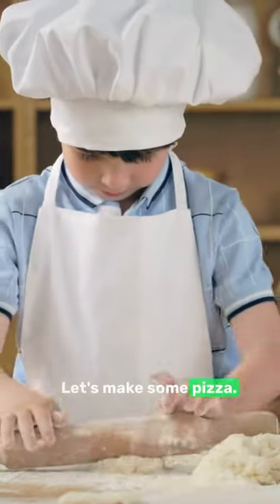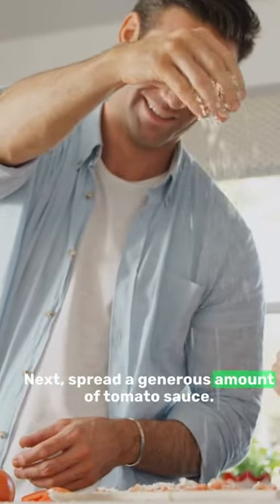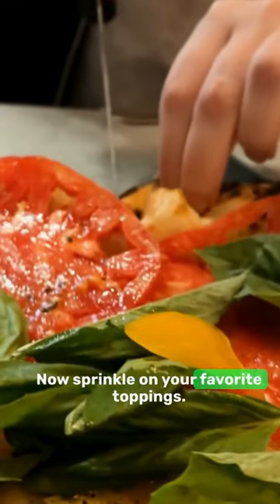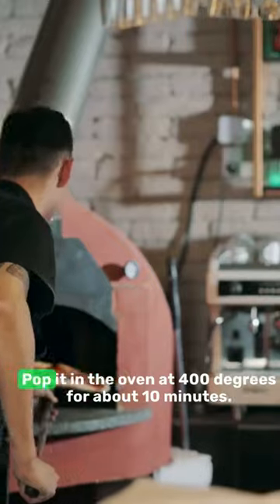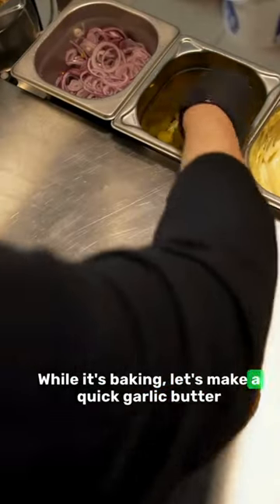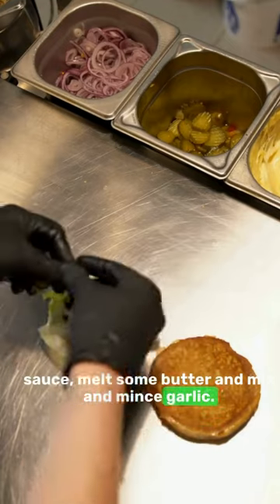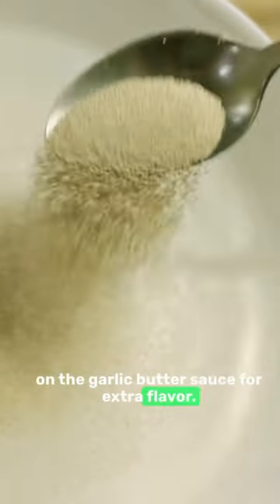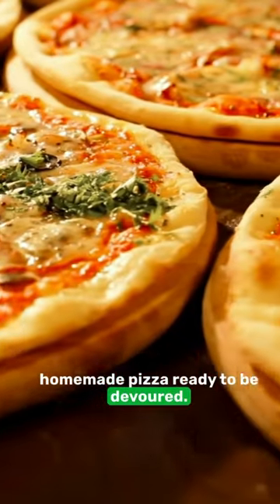"The Ultimate Guide to Perfect Pizza Making: From Dough to Toppings!"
Welcome to Gentle Smell – In this comprehensive guide, we bring you the ultimate secrets to mastering the art of pizza making! From creating the perfect dough to selecting mouthwatering toppings, we'll walk you through the entire process step by step.

We begin by demystifying the art of pizza dough. Learn the key ingredients, measurements, and techniques behind achieving a light, airy, and delicious crust. Our expert tips will ensure your dough rises to perfection every single time.

Next, we delve into the realm of sauce and explore various flavor profiles that enhance the taste of your pizza. Discover traditional tomato-based sauces, experiment with unique homemade blends, or get inspired by trendy alternatives. The choice is yours!

Once the foundation is set, we dive into a world of tantalizing toppings. From classic combinations like Margherita or Pepperoni to gourmet creations, we share creative ideas to elevate your pizza to new heights. Unleash your culinary imagination and surprise your taste buds!

But it doesn't stop there – our guide also includes invaluable pizza baking techniques. Whether you're using a conventional oven, a brick oven, or a pizza stone, we'll discuss optimal cooking times, temperatures, and tricks for achieving that coveted crispy yet chewy crust.

Join us as we embark on a pizza-making adventure filled with tips, tricks, and secrets of the trade. No matter your skill level, this ultimate guide will equip you with everything you need to become a pizza-making maestro. Get ready to impress friends and family with your own perfect pizza creations!

We welcome opportunities to collaborate with brands, creators, and enthusiasts passionate about the beauty of gastronomy and design.

Hoping for 10K Subscribers guys, we all can reach there together.🤗